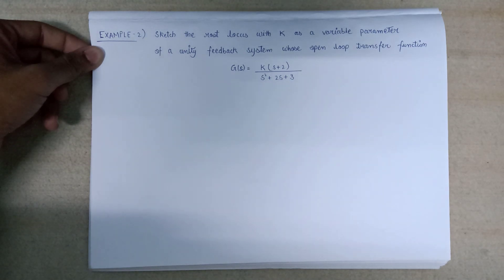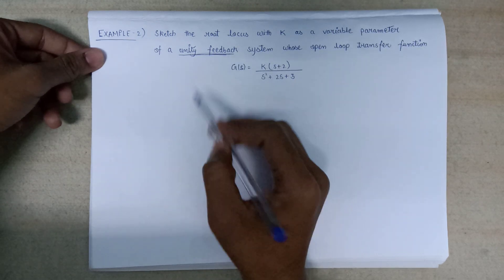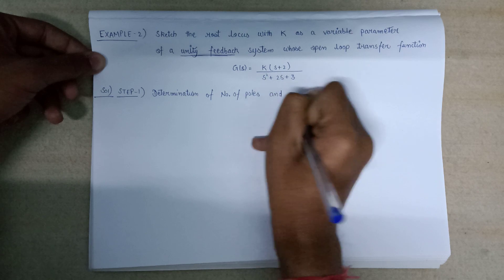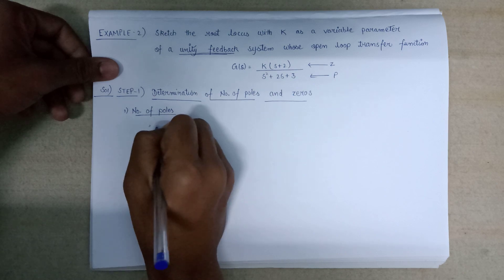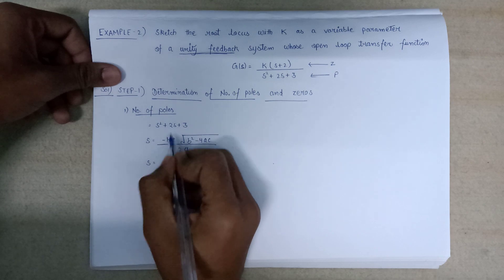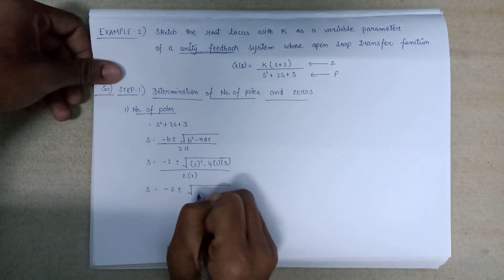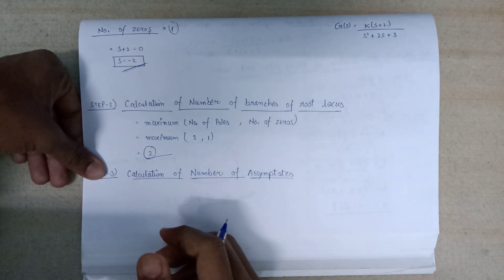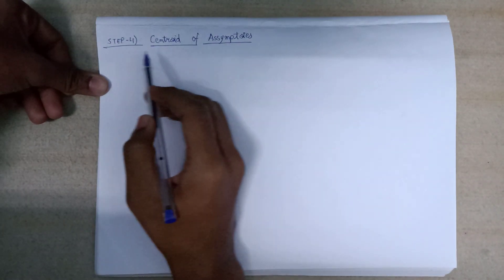Lec -2.5.1 Example 2 (Part 1) | Root Locus Technique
Example 2 (Part 1) | Root Locus Technique